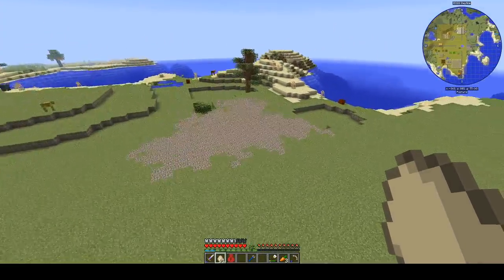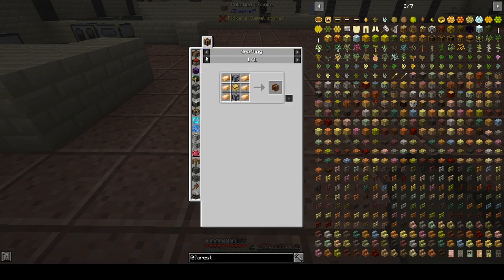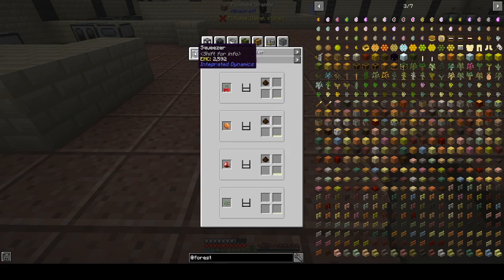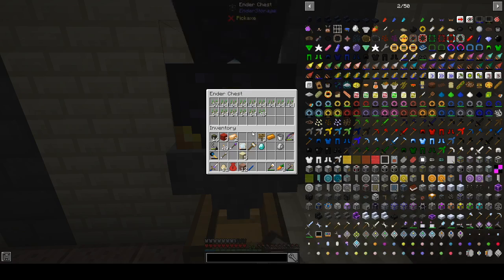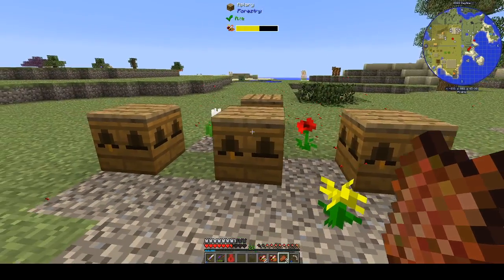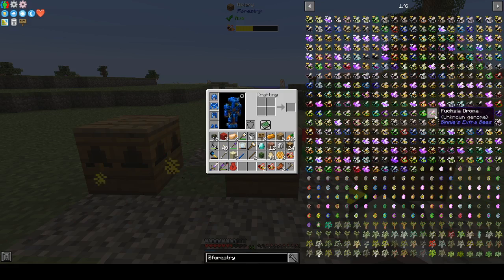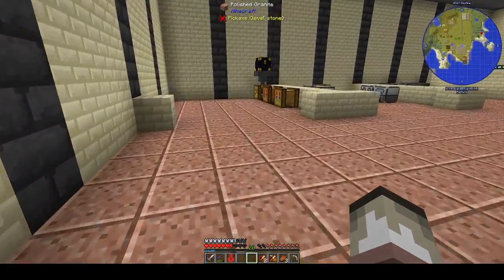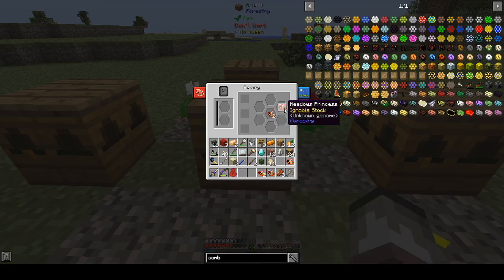Bees! - Minecraft Let's Play - Episode 30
A starter look at bee breeding with forestry.

I'm using the Direwolf 20 1.12 modpack, I've disabled the monk mod and added:
ProjectE
Mekanism
Wizardry
Fluid Cows
Yabba Barrels
Mystcraft
Railcraft